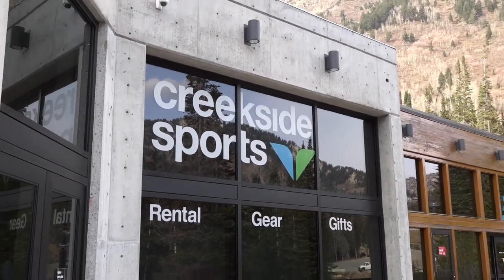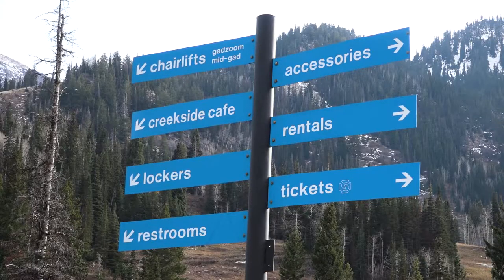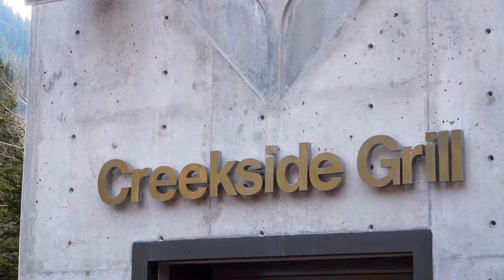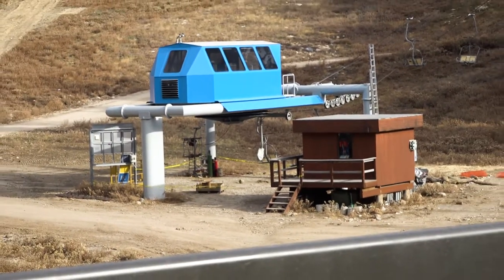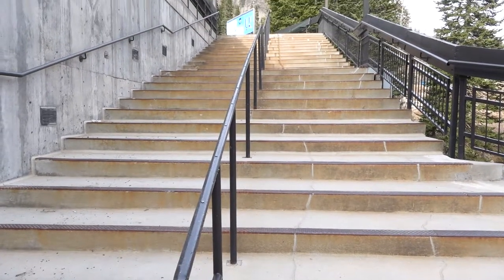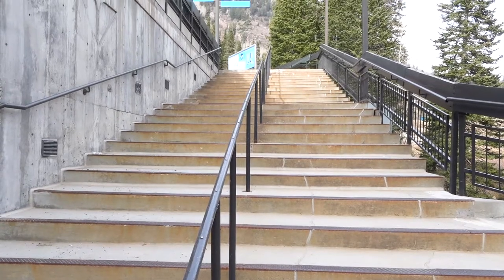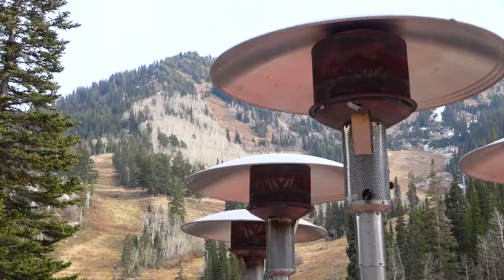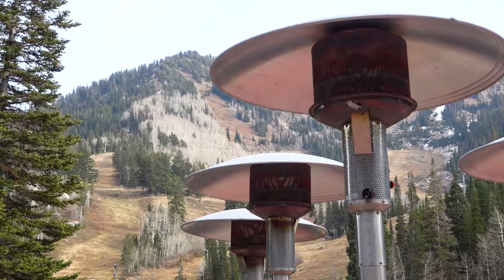Snowbird Ski School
Snowbird has their new Creekside Lodge up and running this season to host their ski school! Check it out!